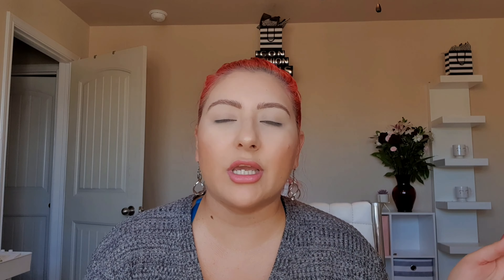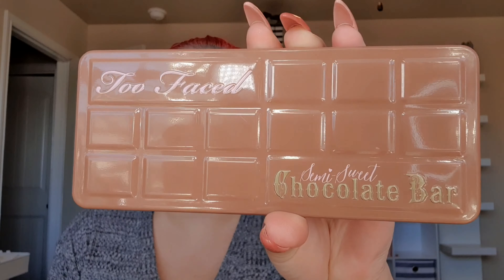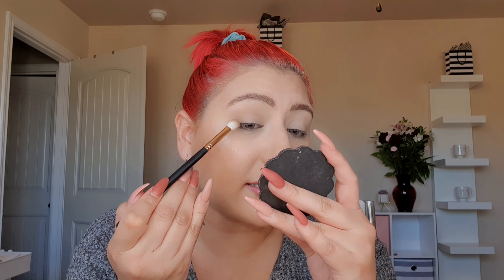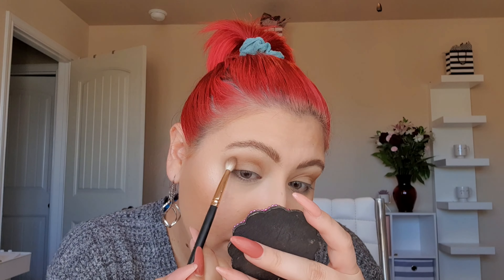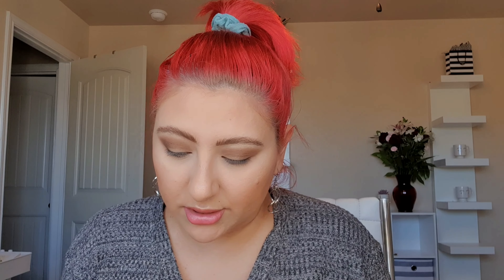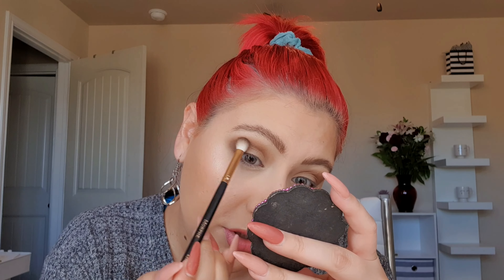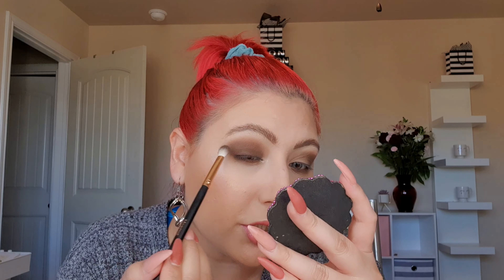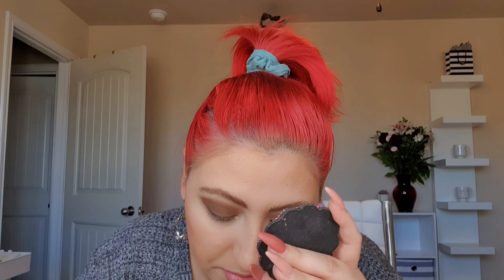THROWBACK THURSDAY EYESHADOW PALETTE #2 /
Hello Friends 👋

Here is the SECOND video in my new series for throwbackthursday eyeshadowpalette edition

My name is Erica Ashley. I'm married to an amazing man who is my best friend, I have 3 puppies & 2 wonderfult stepsons. I live in San Antonio Texas & I'm a Licensed Esthetician.